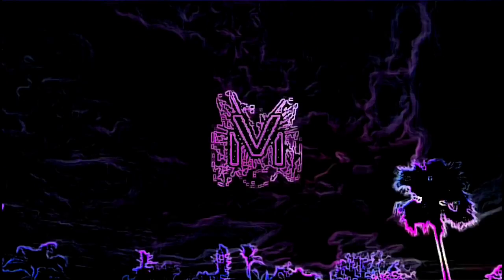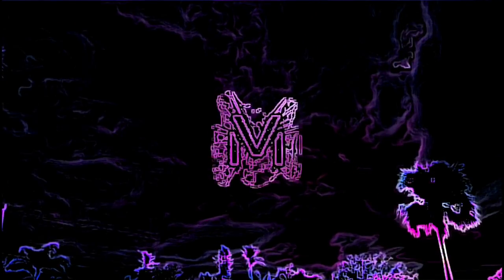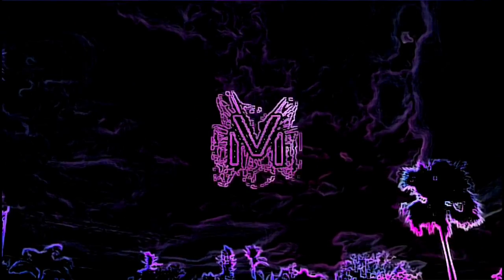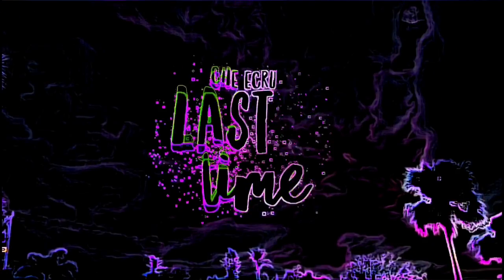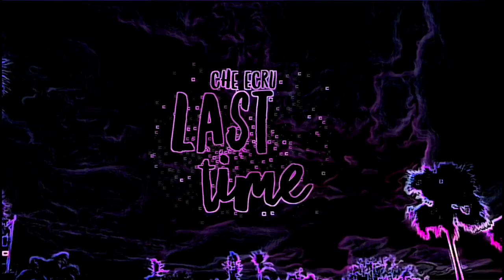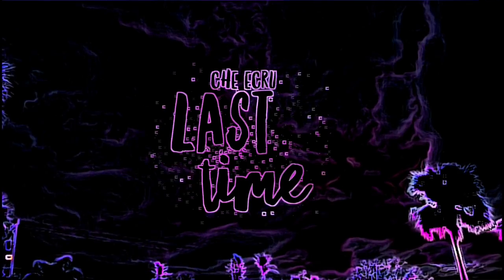Che Ecru - Last Time (Video/Visual) | Exclusive Audio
"Last Time" by Che Ecru (Exclusive Audio)
Music Video by THE1/mv